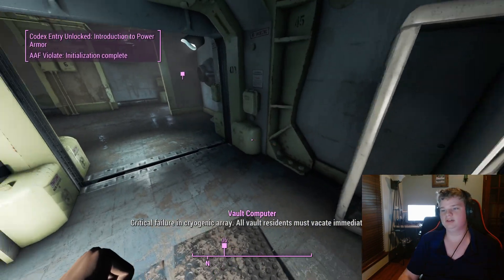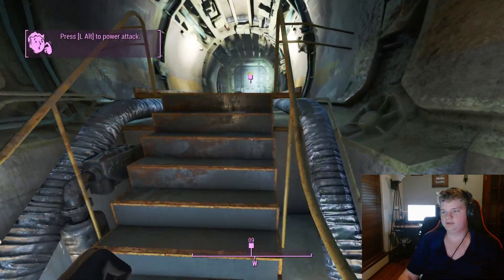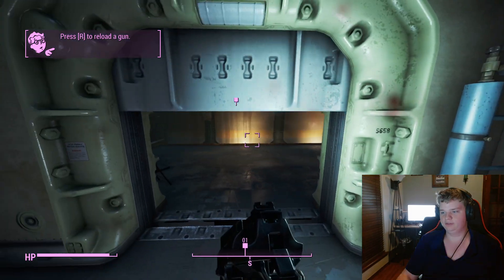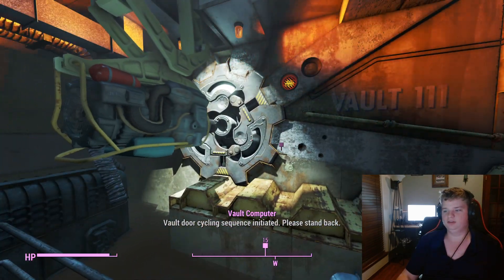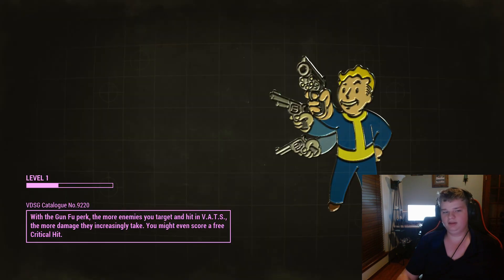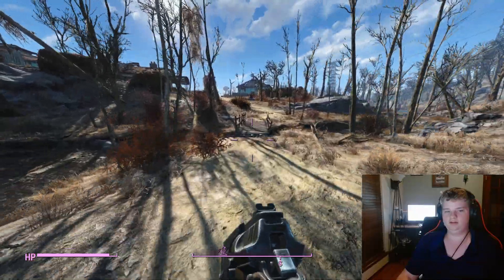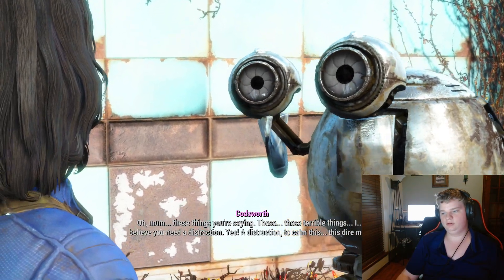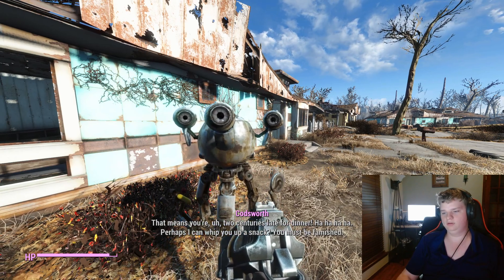Fallout 4 Episode 2: Leaving the Vault